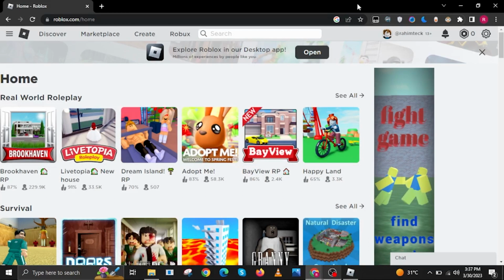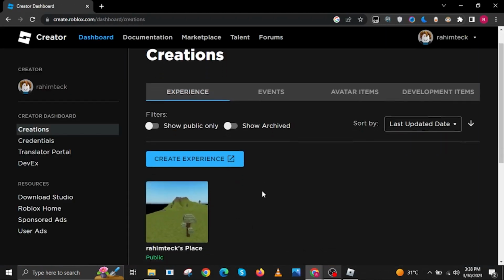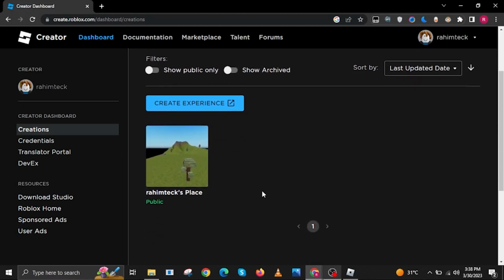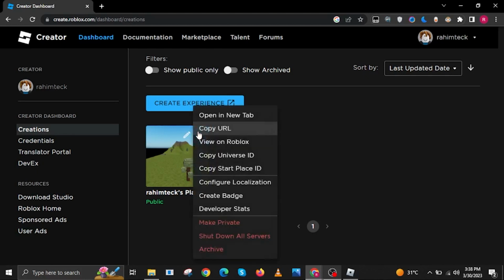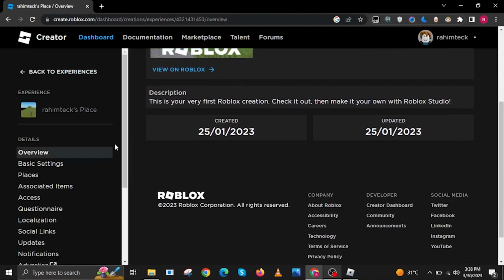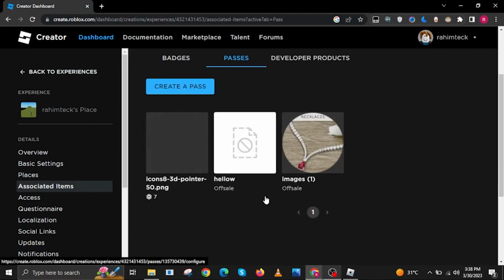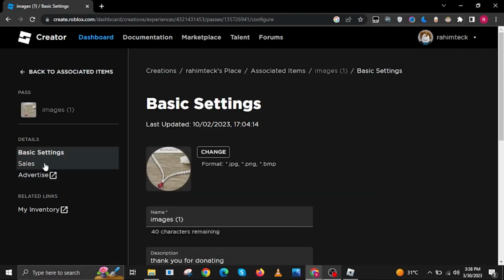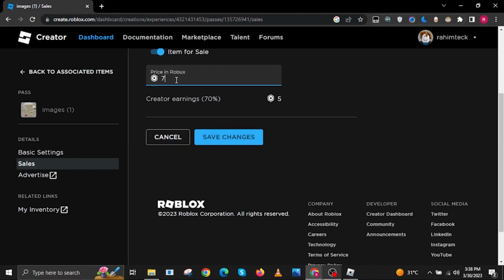How To Make A GamePass In Pls Donate (2023)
In this tutorial, you will learn How To Make A GamePass In Pls Donate in easy steps by following this super helpful tutorial to get a solution to your problem!!